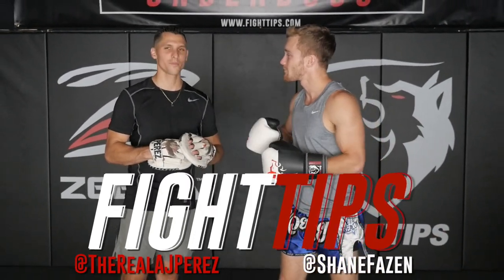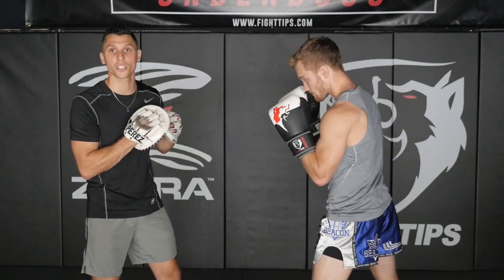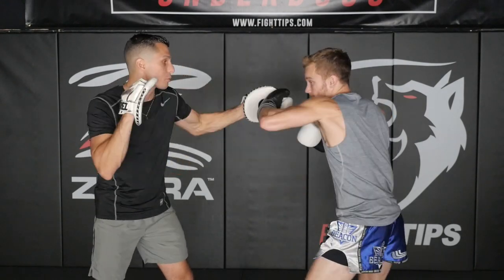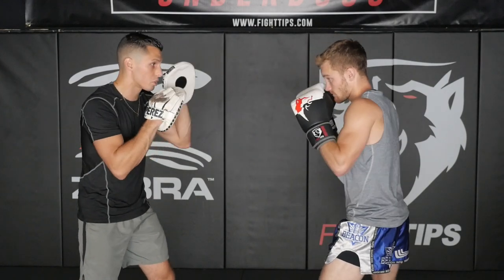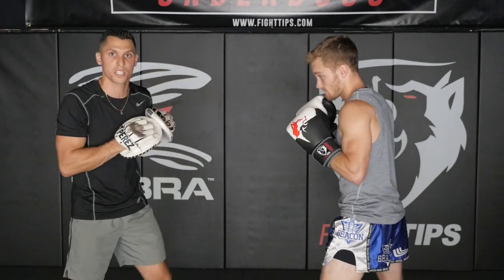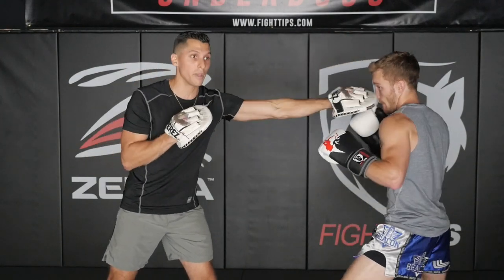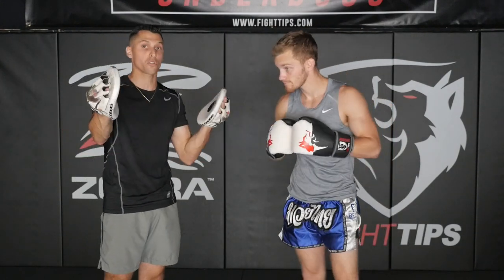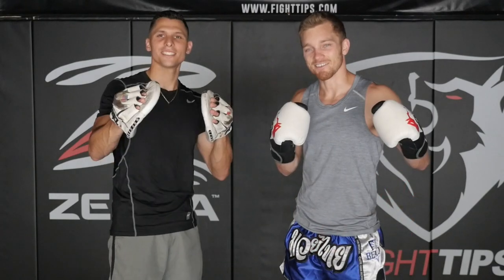How to Hold Boxing Mitts for Fast, Long Combos (w/ AJ Perez)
Boxing mittwork is gaining popularity across social media as a fun drill for fitness, while fighters have been using it as a way to sharpen their punches for centuries. Coach AJ Perez breaks down his style of padwork, explaining how to form long, fast combos in this easy-to-follow tutorial!